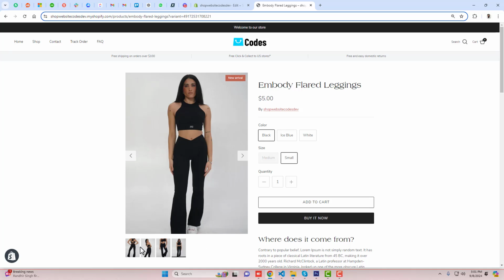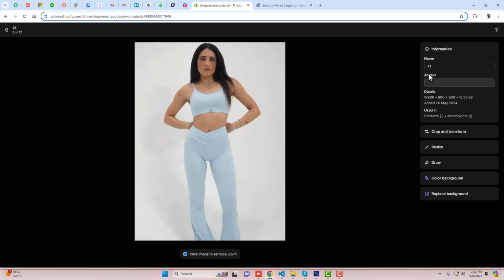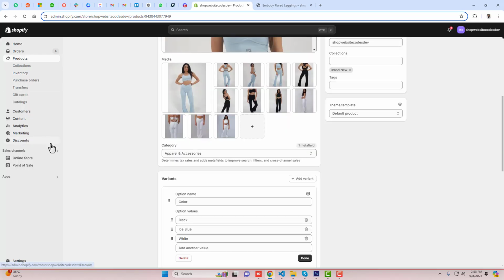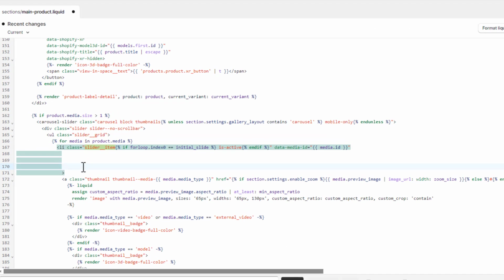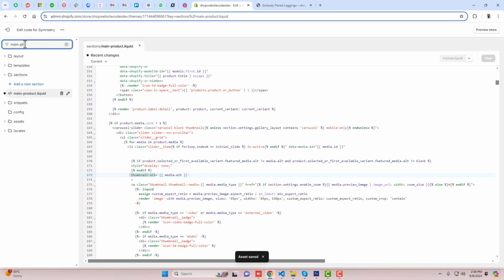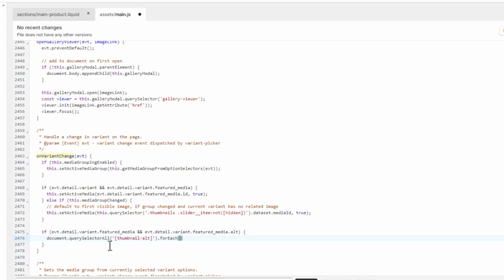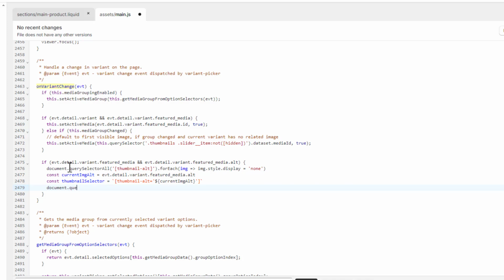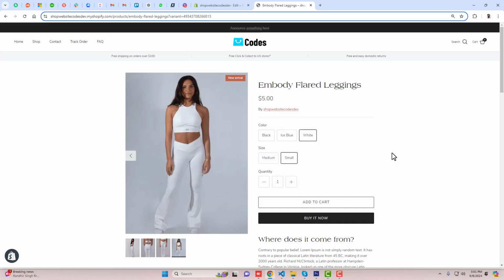SYMMETRY Theme - How to Display Only Selected Color images Product Page in Shopify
👋Skype: mohdramzaan112